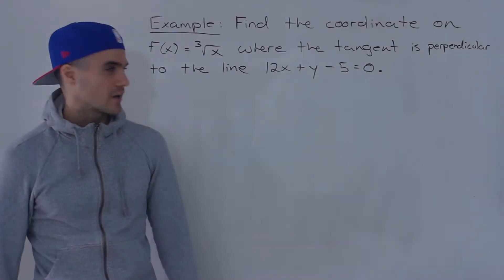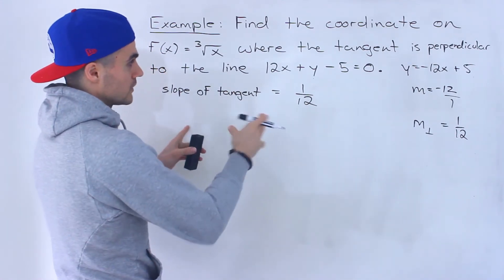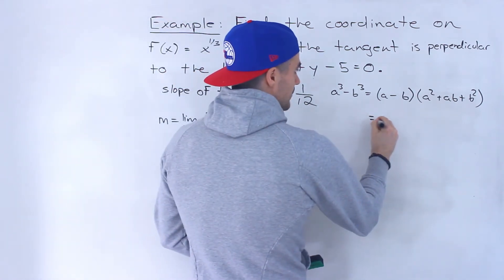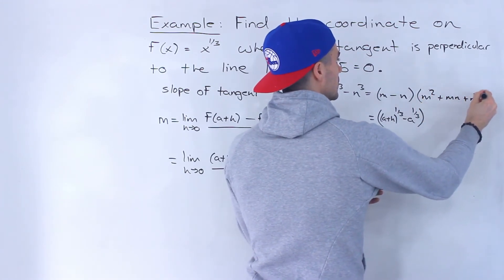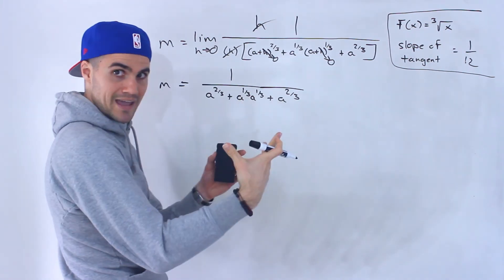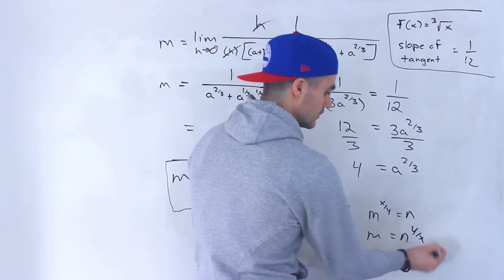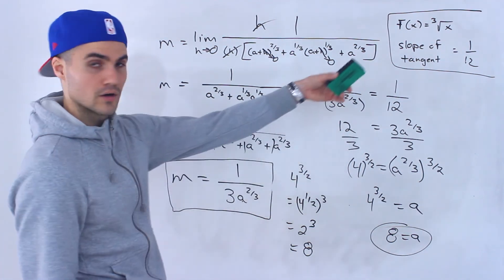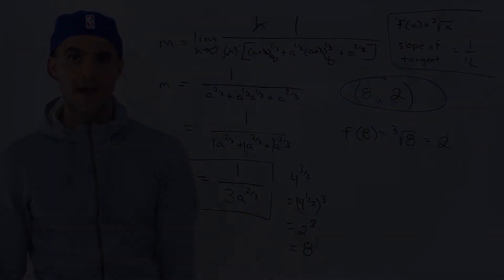Tough Slope of Tangent Question with Third Root Function!!! - MCV4U (Grade 12 Calc & Vectors)